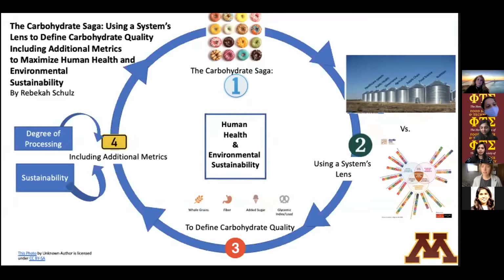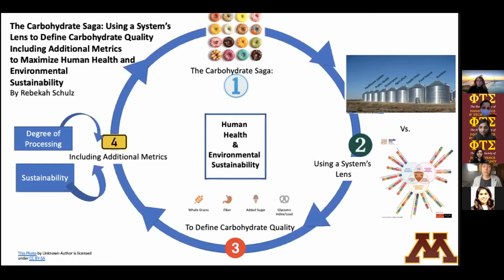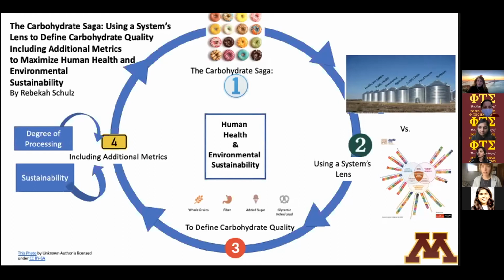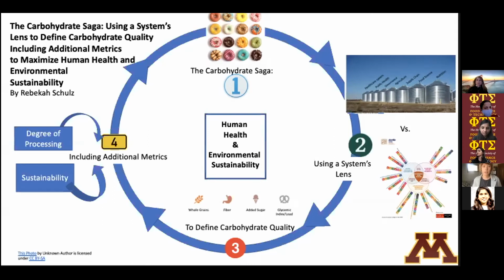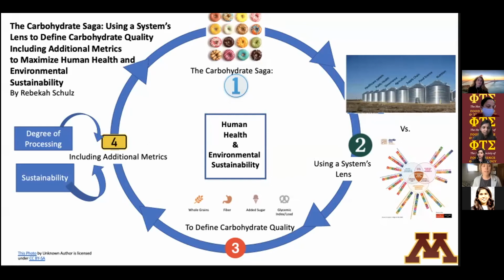Rebekah Schulz - Winner of Speedy Science™ 2021- Phi Tau Sigma University of Minnesota Chapter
Phi Tau Sigma : The Honor society of food science and technology - University of Minnesota chapter is excited to share the whole virtual competition online with food science community. We are the first chapter to start and organize Speedy Science™ 2021 event. Congratulations to all the winners and participants for making it a grand success